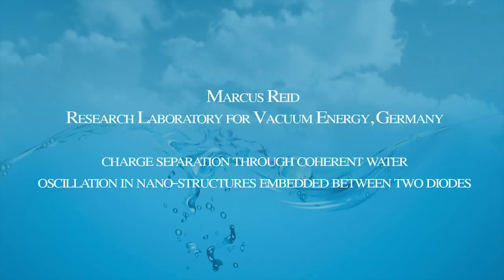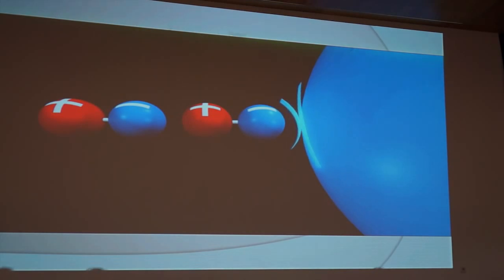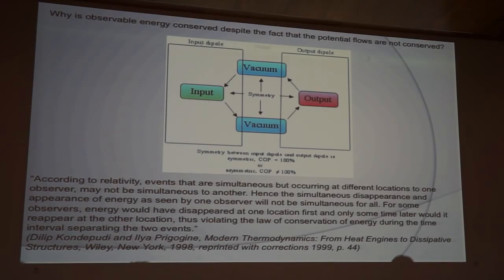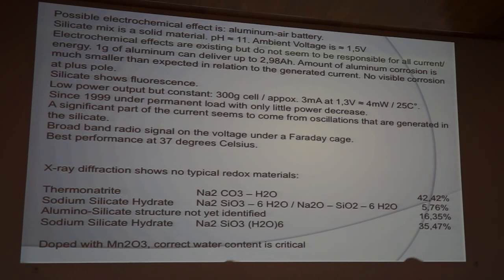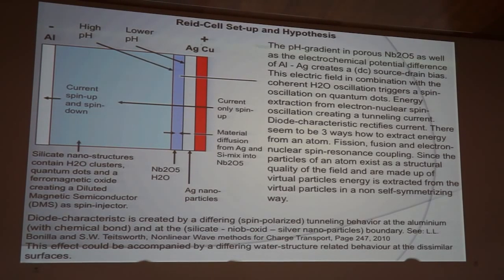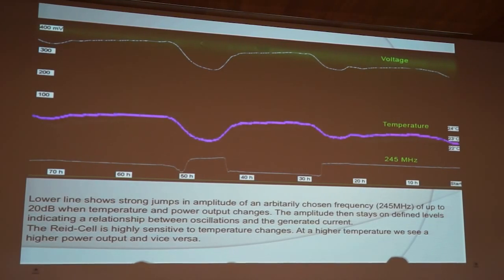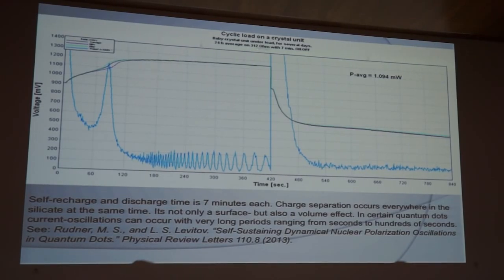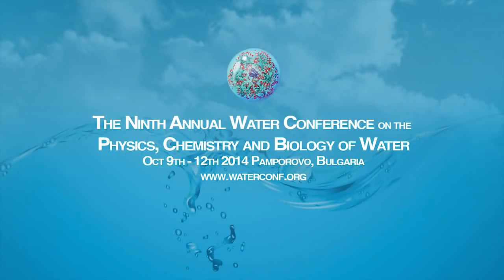The Crystal Cell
Crystal Cell power device